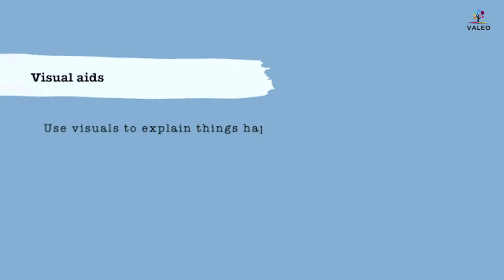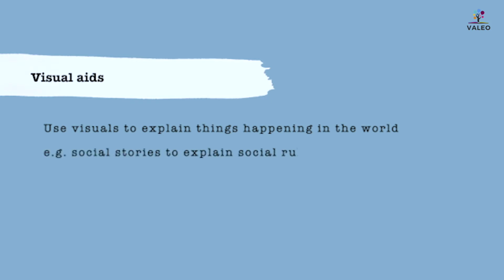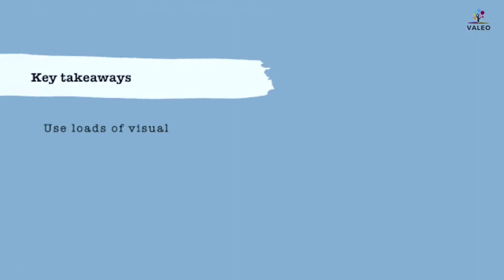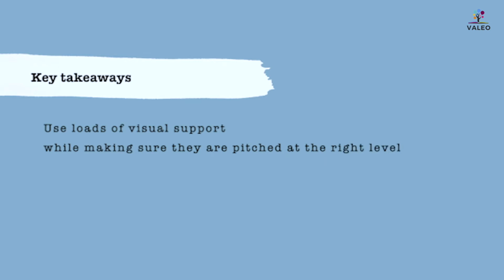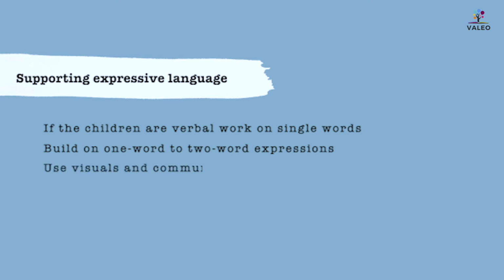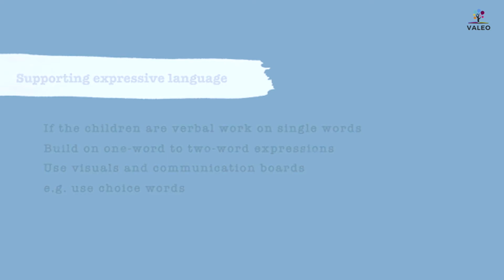Supporting children with Autism at home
If your child received a diagnosis of autism, you might feel overwhelmed. Learning all you can about the disorder and how to help your child can ease your fear and confusion.

In this video Valeo's therapists Georgia Campbell and Allison O’Brien talk about the strategies and tools you need to support your child with Autism Spectrum Disorder at home.